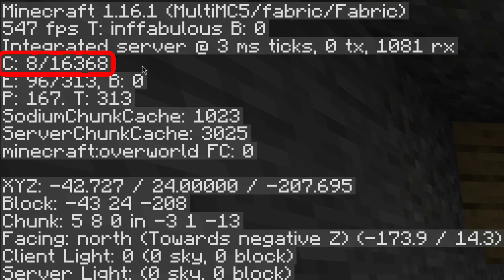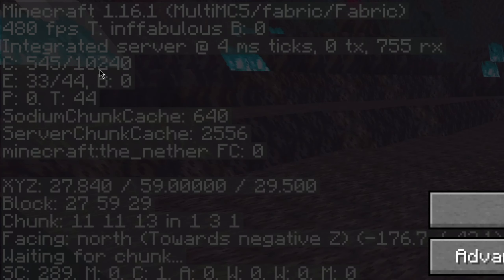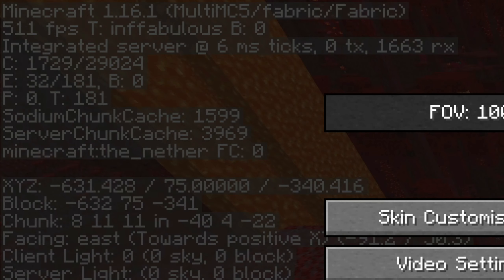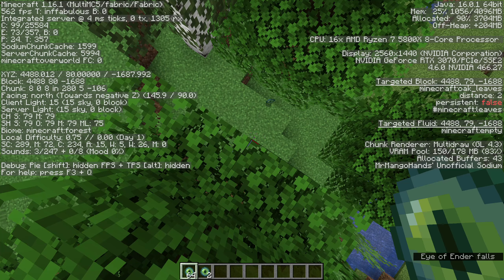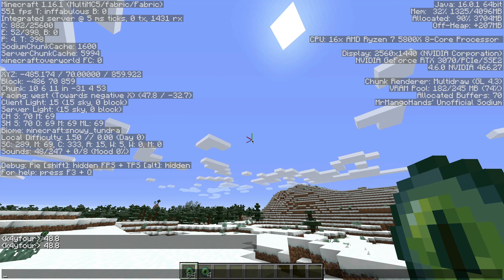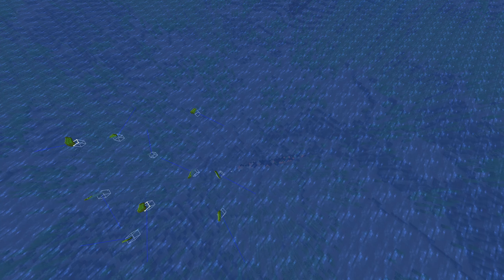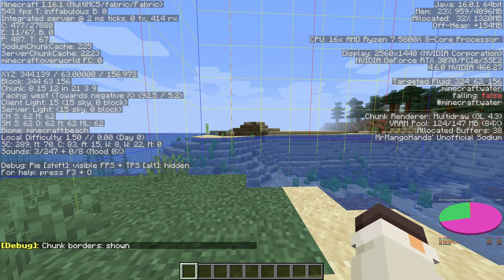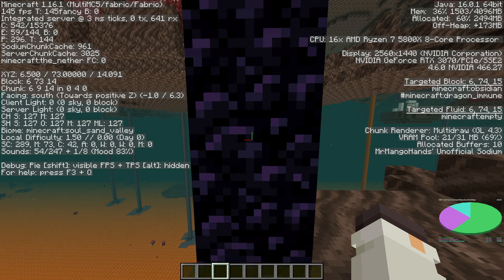How to use F3 in Minecraft Speedrunning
How speedrunners use the Debug Screen (F3 guide)
A 2021 guide on the Minecraft F3 debug screen/debug menu for Java edition

0:09 C1 for caves, open areas
1:08 C2 for dimension loading
1:36 E1 for microlensing
2:03 E2 for counting bastions, mob spawning
3:02 Coordinates, nether regions
3:53 Chunk coords, stronghold + buried treasure
4:42 2nd chunk coords, divine travel
4:58 Facing, stronghold distance estimation
5:40 O level, digging up out of caves
6:16 Targeted block, divine travel
6:30 Hitboxes f3+b, magma ravines with kelp
6:54 Chunk borders f3+g
7:07 Pie chart shift+f3, buried treasure, blacksmiths, fortresses